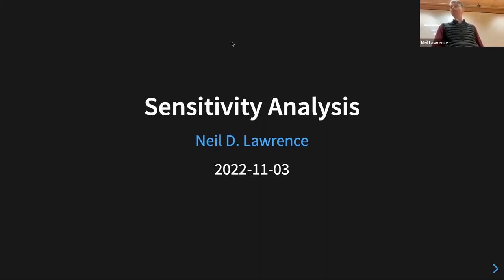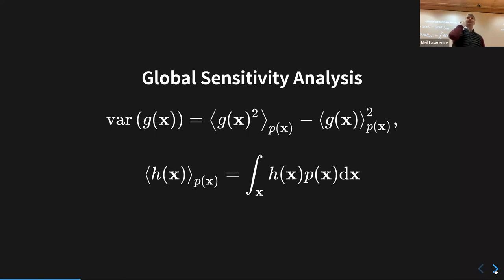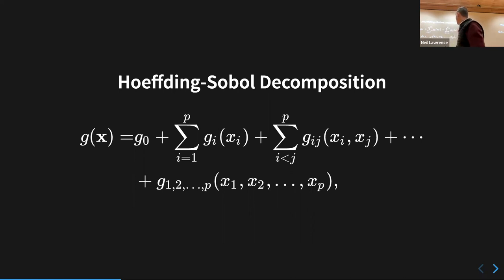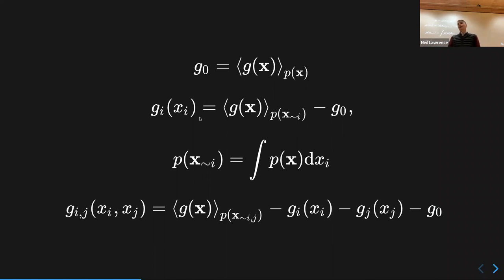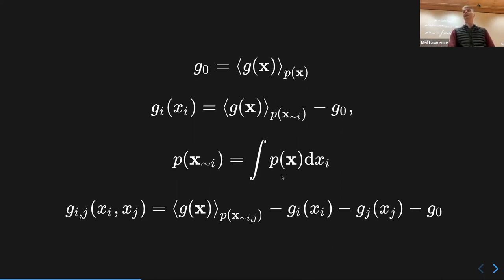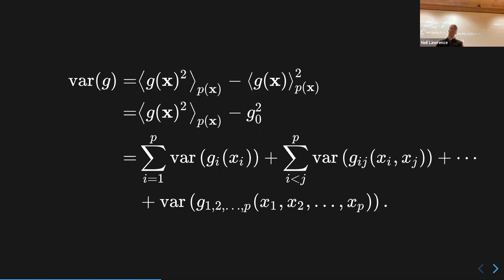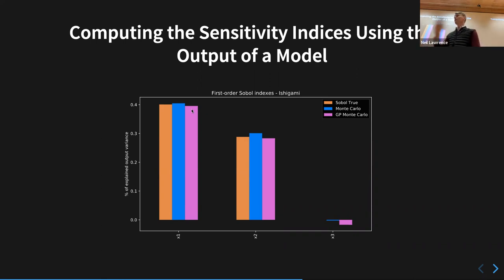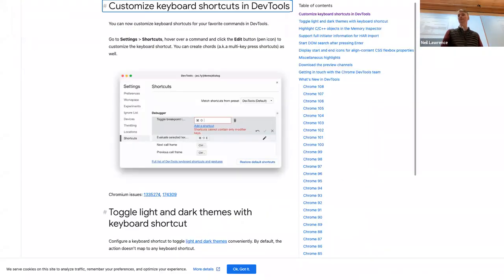ML & Physical World Lecture 9: Sensitivity Analysis